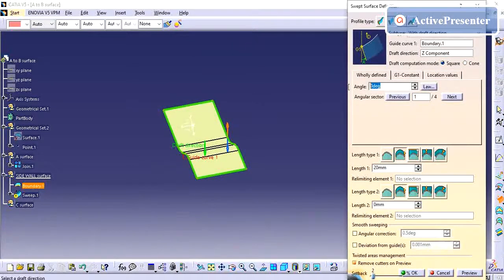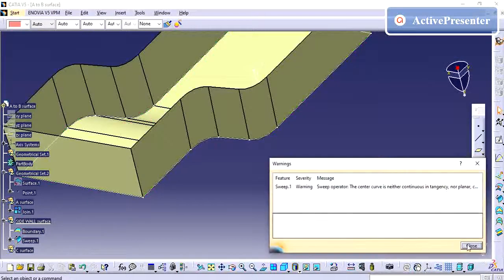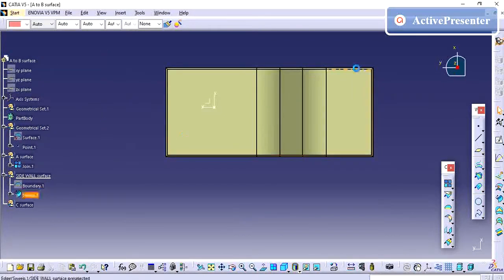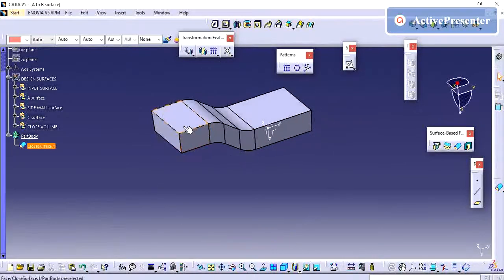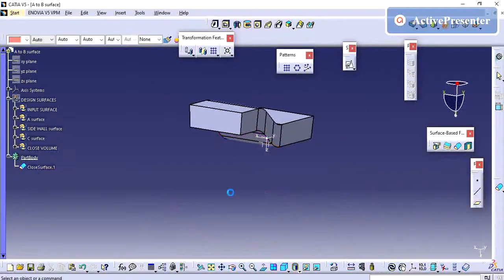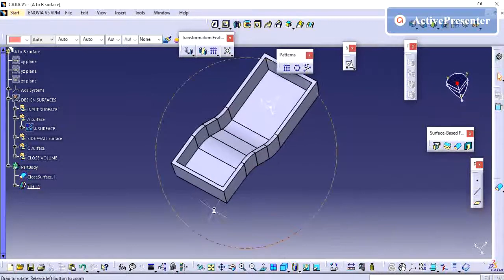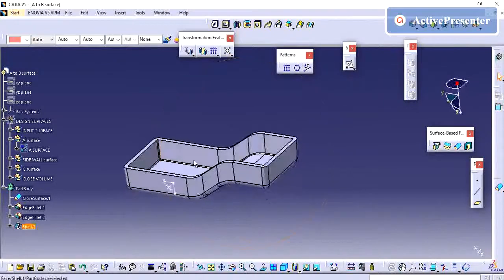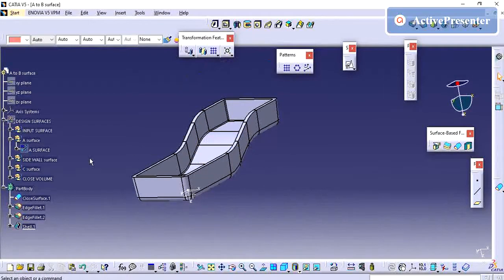CATIA V5 PRACTICE MODEL| TRIM DESIGN FROM SCRATCH|SAMPLE SURFACE MODEL |CLOSE VOLUME CREATION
This video shows how to create trim Part from A surface to close volume.

This video play list contains videos of below topics
CATIA V5 BASICS SKETCHES  ORIGIN POINTS
CATIA V5 BASICS HOW TO USE DIFFERENT SKETCHES ORGIN POINTS
CATIA V5 – HOW TO CREATE A SURFACE TO CLOSE VOLUME